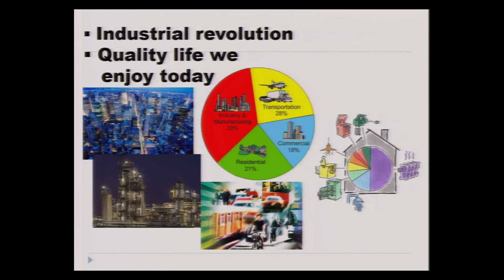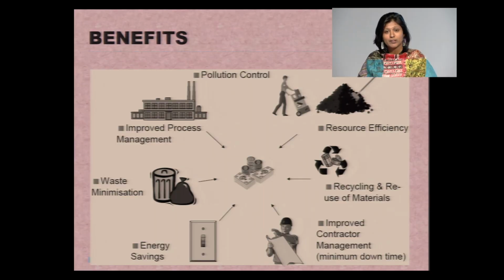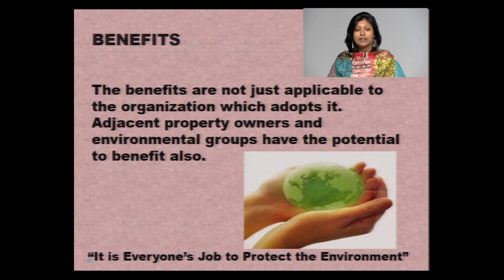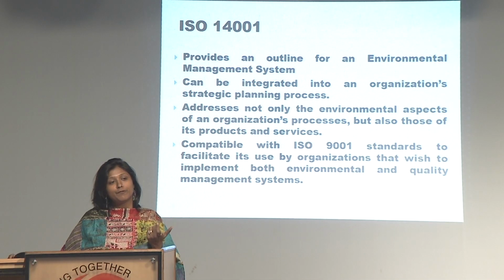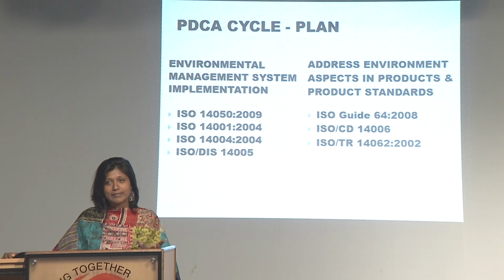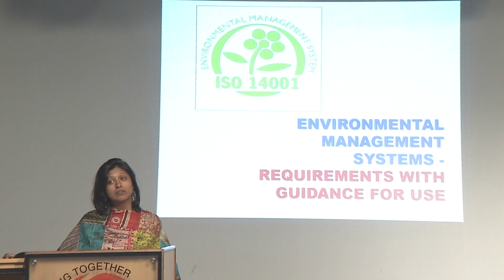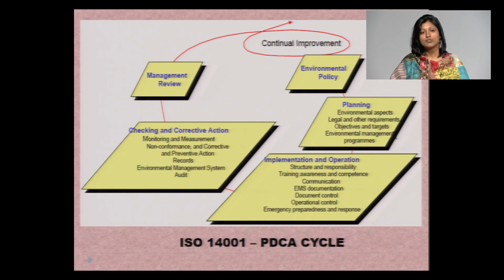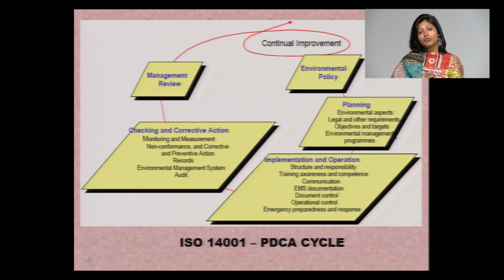EMS Part 1 By HImmi Gupta